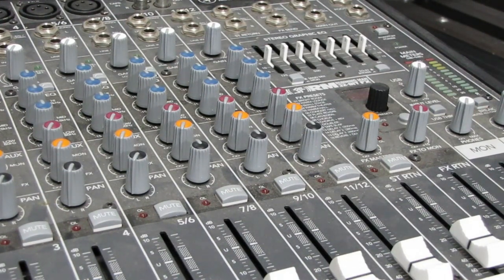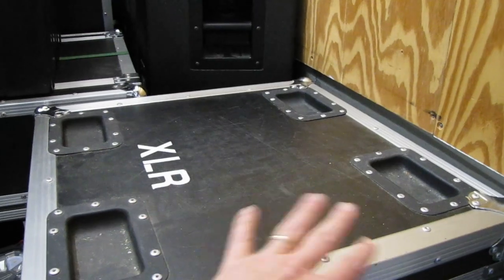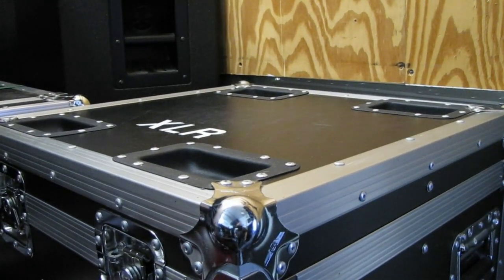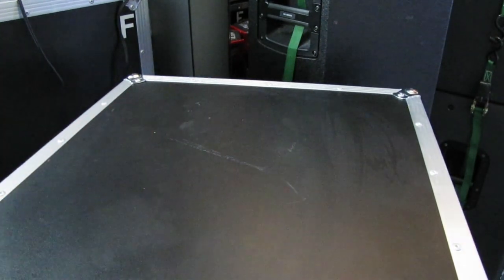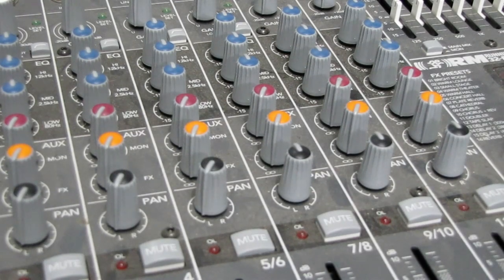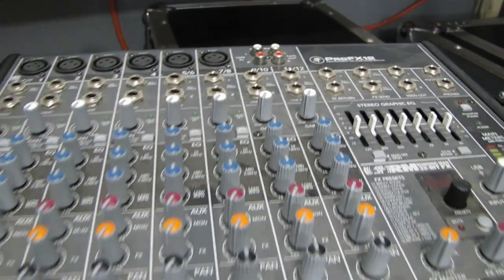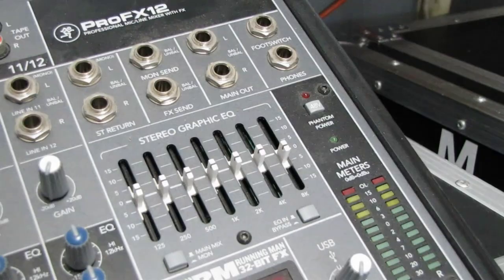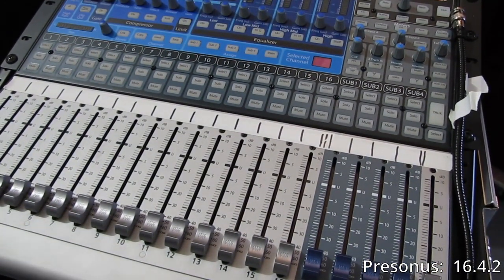Keeping gear and equipment cases clean - be professional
It's important to keep your gear presentable to customers.  Dust/dirt on equipment and equipment cases sends the wrong message to your customers!  Dust can negatively impact the performance of consoles (and other gear); which is why it is important to keep your consoles covered when not in use.
Some console manufactures provide better dust protection than others, which can add to the purchase cost of the console.

Covid-19 has caused a lot of people/companies to keep their equipment stored.  As the entertainment industry begins to open up... and before you go out for your next gig, clean your gear!